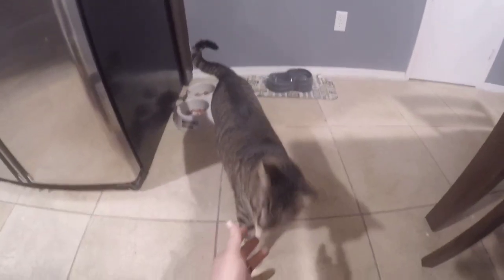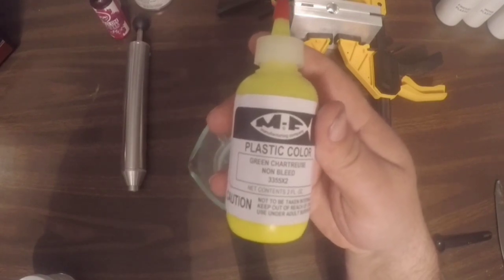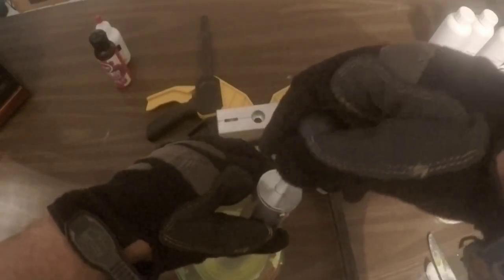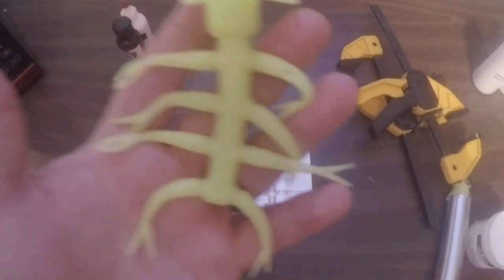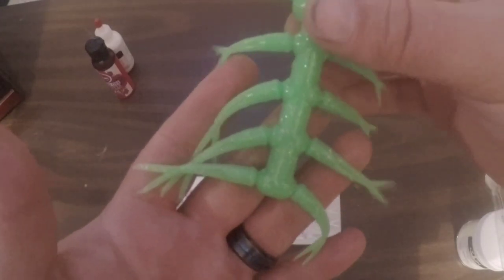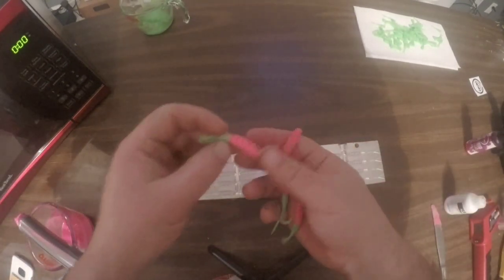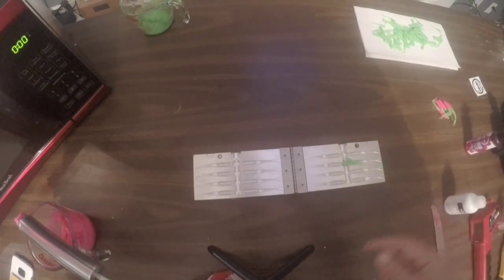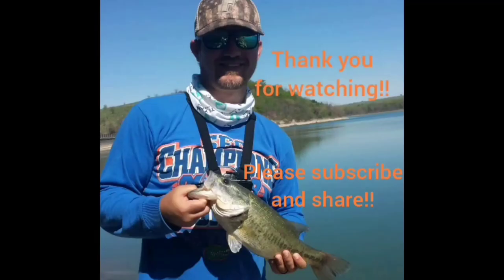Making Electric Chicken Crappie Flukes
2/27/2020 I tried my hand at making a popular crappie color electric chicken. Let me know how they turned out.

Music
Outro: Harmony
Musician: @iksonofficial